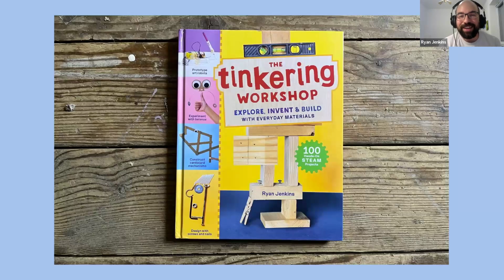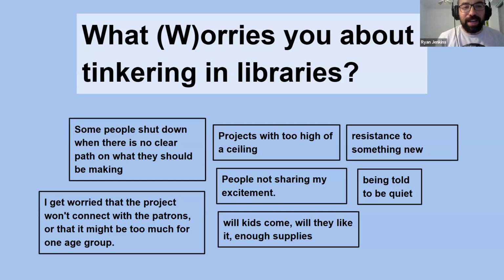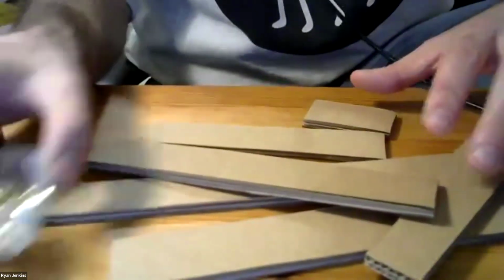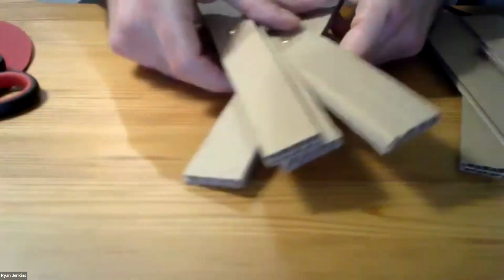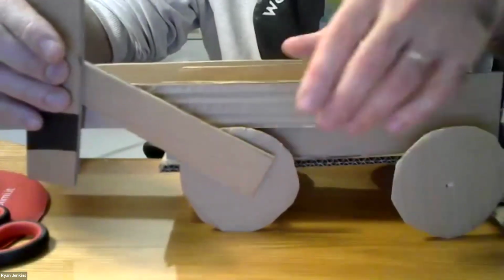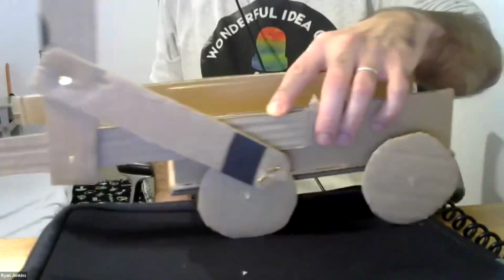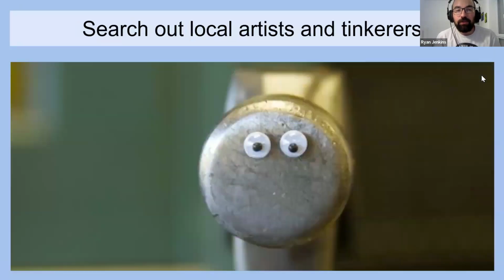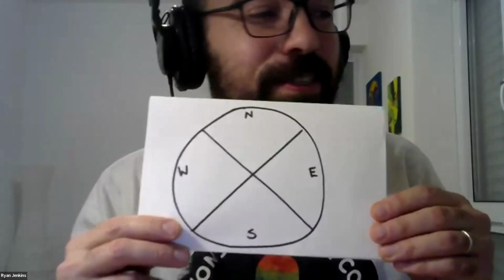Meet Author Ryan Jenkins: The Tinkering Workshop #2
Join us for a special two-part book club event featuring Makerspace educator Ryan Jenkins to celebrate his new book, The Tinkering Workshop, a collection of 100 hands-on STEAM projects using everyday materials!

In this second session, continue to explore tinkering with Ryan, share out projects and get ideas for programs in your own spaces.

What should you bring to tinker? Here's a suggested materials list:

Wooden clothespins (20-30)
Straws (20-30)
Cardboard (a medium or large box)
1 in. long Brass paper fasteners (100 pack)
Scissors
Masking tape
Any craft supplies for making characters (googly eyes, colored paper, feathers, etc...)
Additional links: